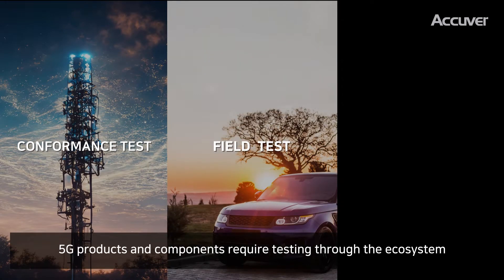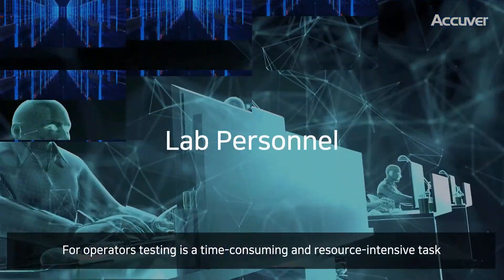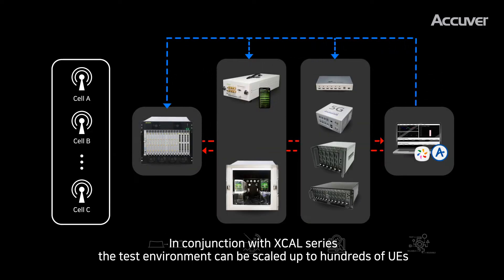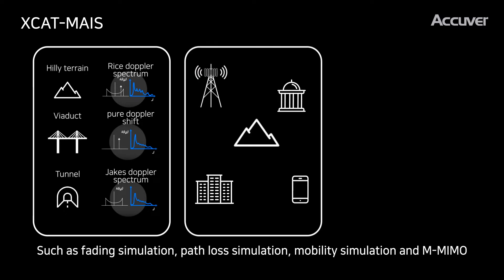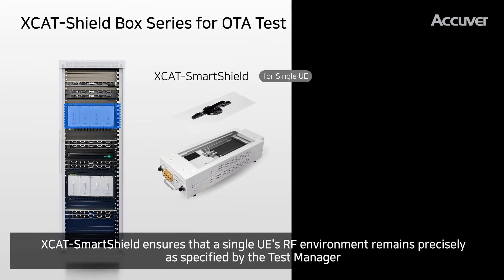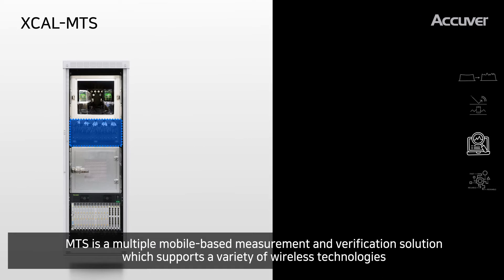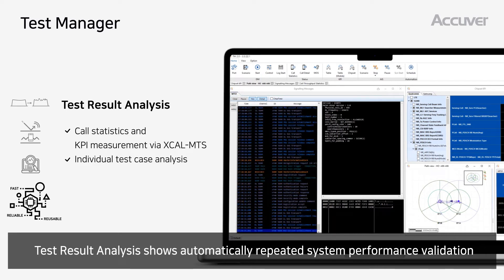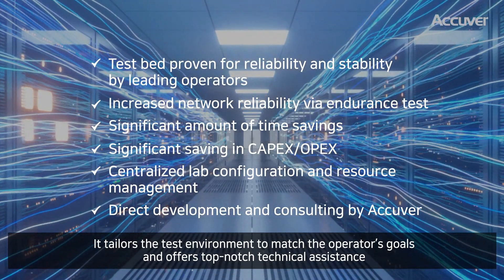5G NR Lab Automation solution of Accuver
Accuver Lab automation solution improves the efficiency of lab hardware, software and human resources.
It produces repeatable results with automated and remote control from a distributed laboratory setup.